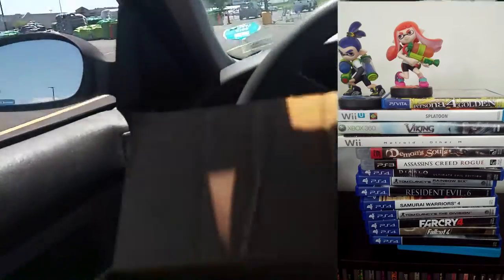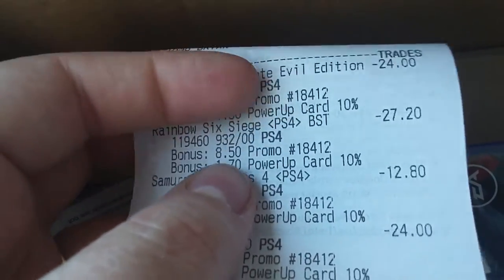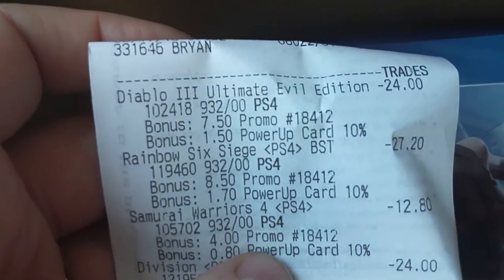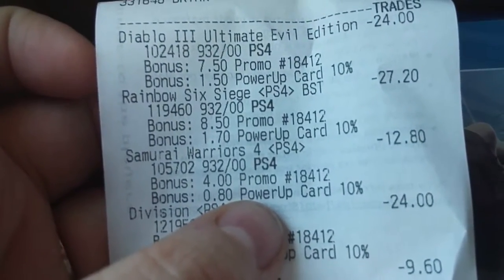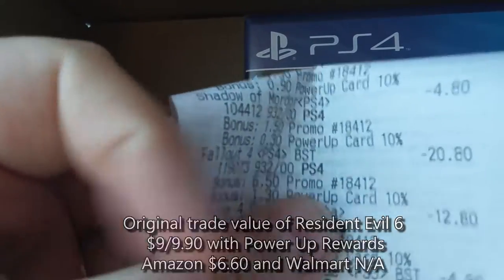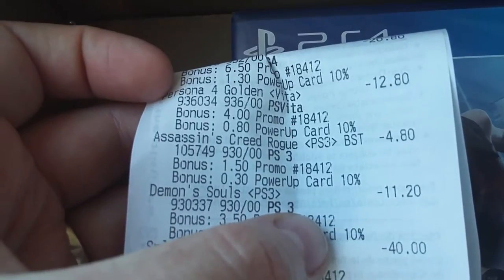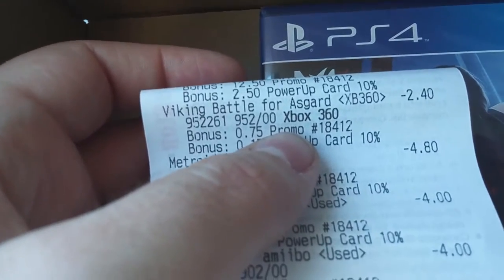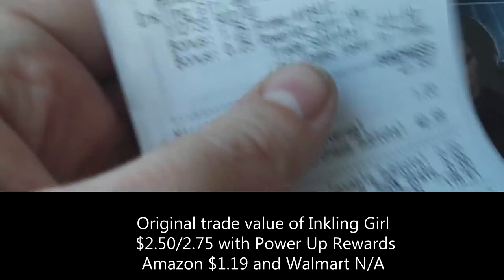Bro Do You Even Trade Right? - Gamestop gave me good trade credit!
Sign up for their emails, keep an eye on their deals, and have a little patience. You dont need to trade in all games that just came out to make bank at Gamestop. The only question is, how will I spend all that money? Oh and if you're curious, the game that I just bought has a trade value of $33 right now with the current promo, so if I don't like it and I trade it during the promo, it'll just be like paying for a rental. I got almost double what Amazon and Walmart would have gave me, and I never see anyone complain about their trade ins. Also realize they take a risk every time they buy a game off course, so you do get less from them than if you sell to a private party, but you also don't have to deal with their flakiness of saying they'll buy something off you then bail out.

Connect and chat with me!